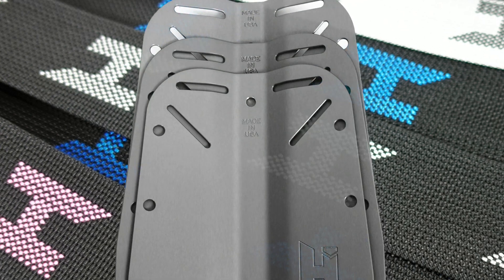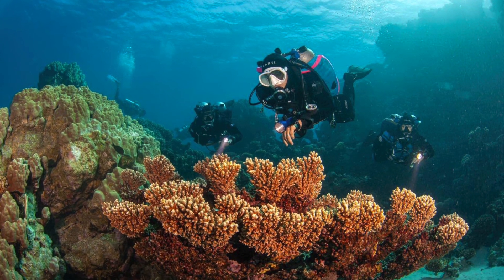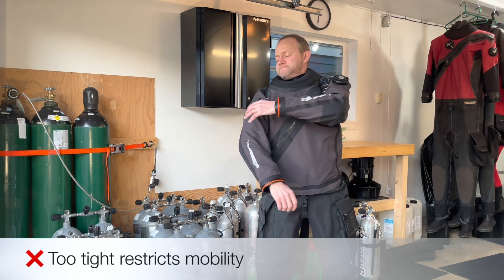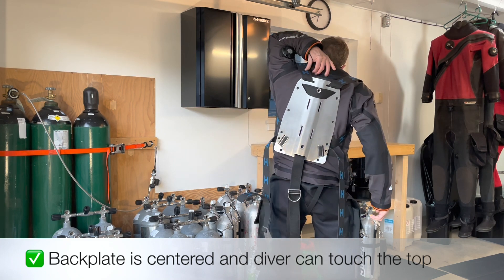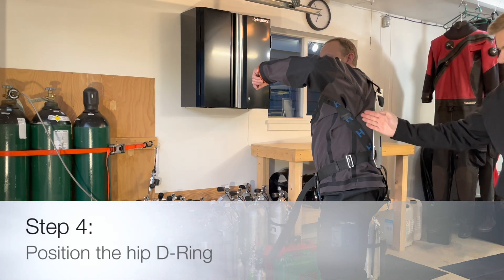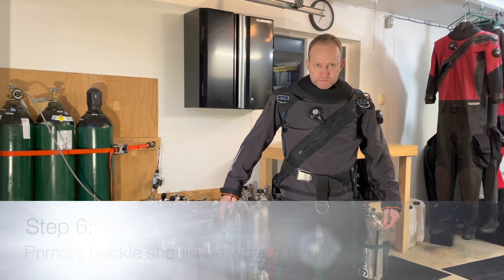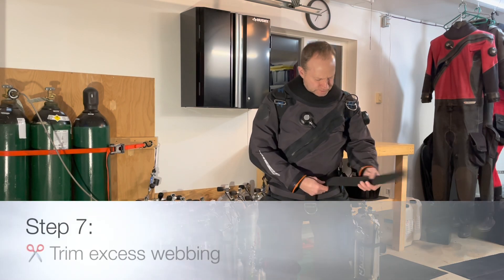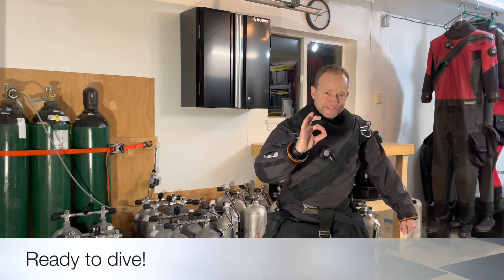Sizing a Wing and Backplate | Halcyon Dive Systems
Check out this video to see how to properly size your Halcyon wing and backplate!